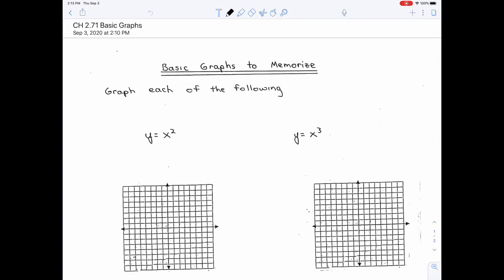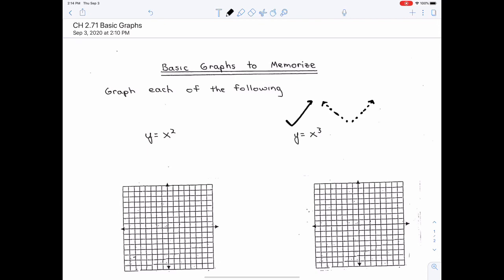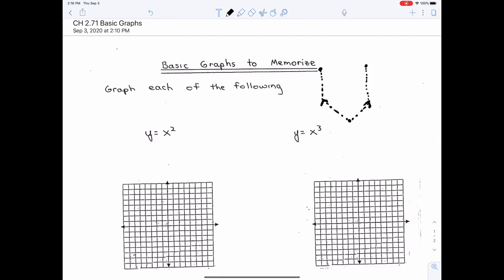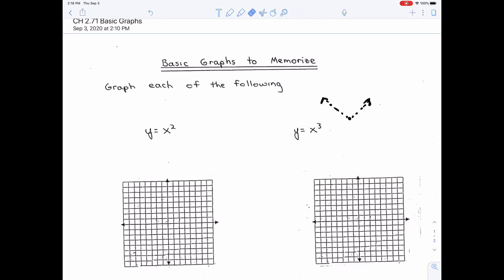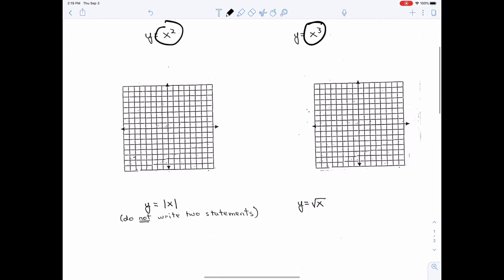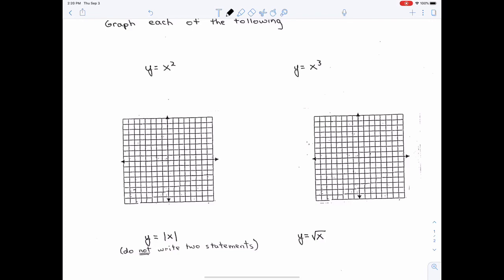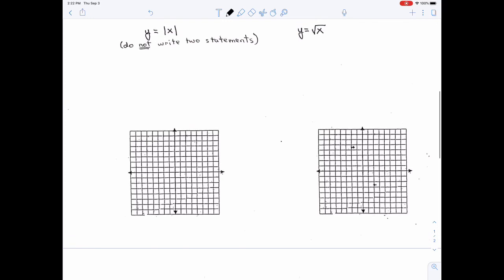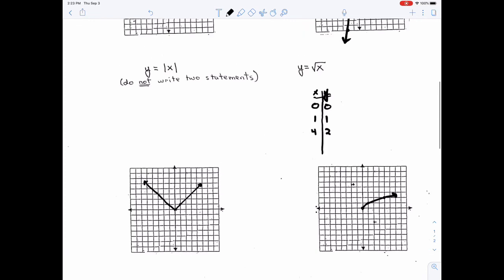Basic graphs to memorize